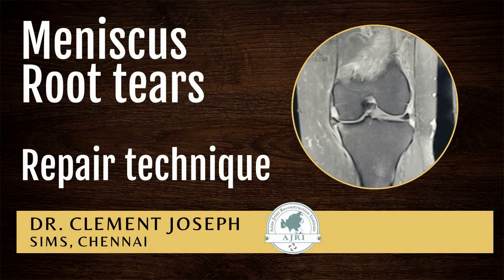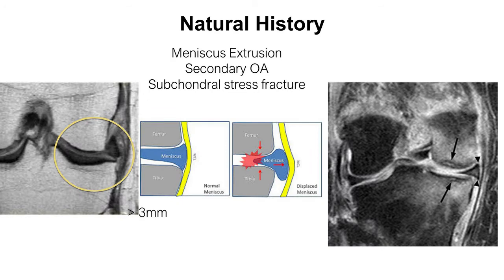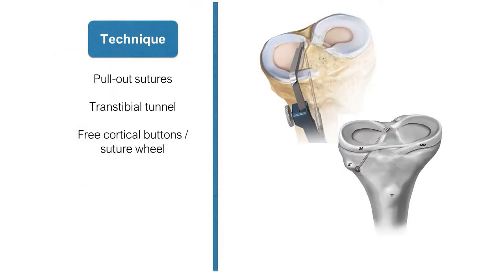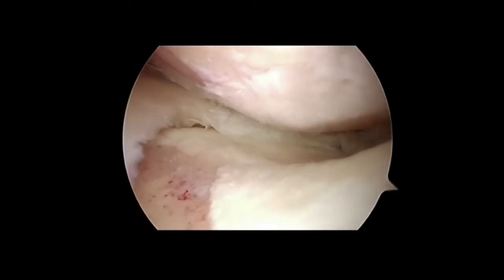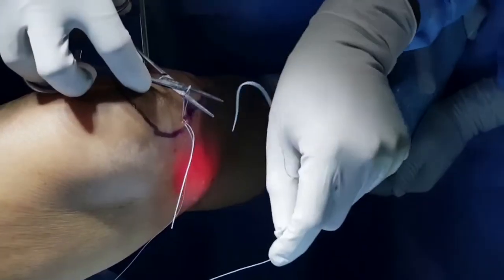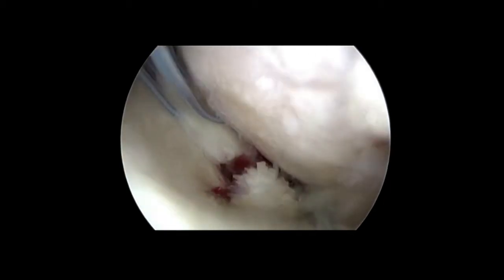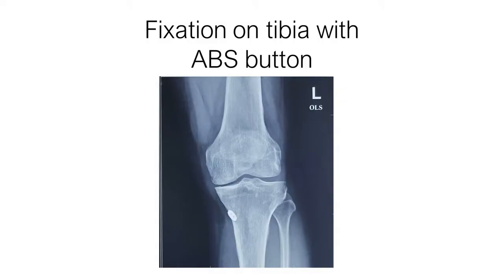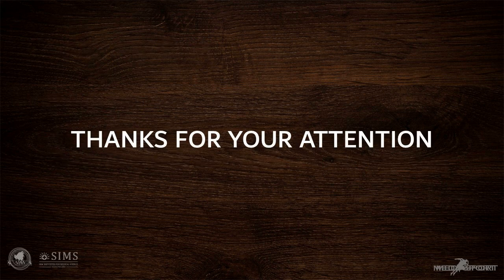Meniscus root repair by Dr. Clement Joseph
Dr. Clement Joseph, Arthroscopy & Sports medicine specialist, AJRI, SIMS, Chennai, shows the rationale and technique for repairing the root tears of medial meniscus.
Root tears of medial meniscus have become a vital injury that determines the fate of the joint. Early diagnosis and adherence to the surgical principles  can result in a good result.
In younger patients upto 55 yrs, an osteotomy, joint unloading procedure will protect the repair and also stall the progression of wear and tear.